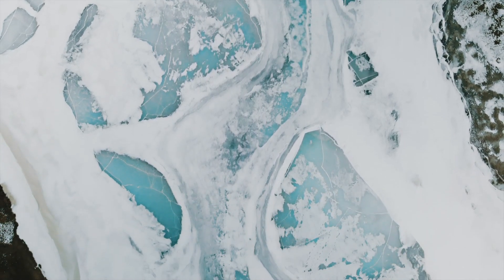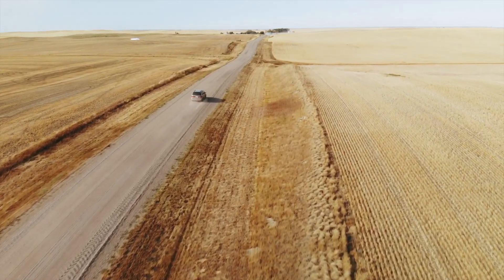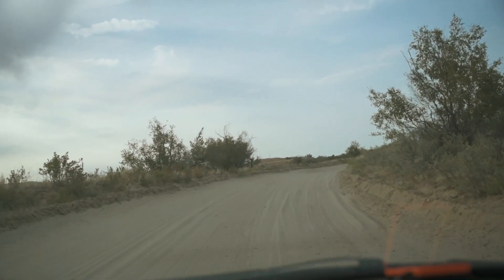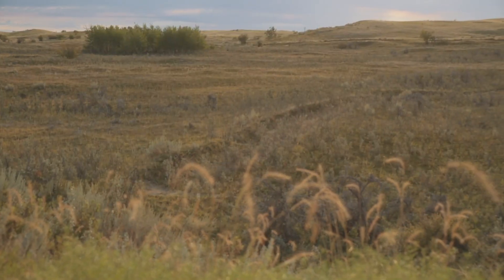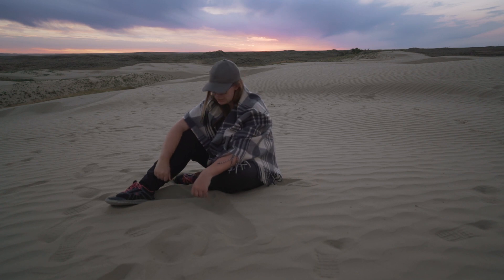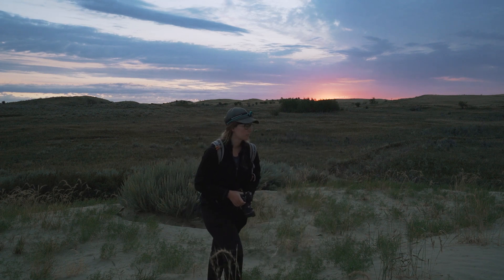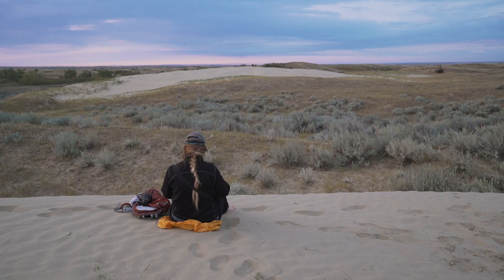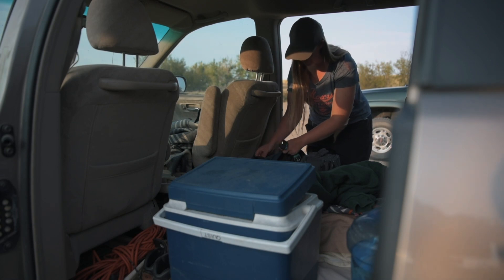Did You Know Canada Has Sand Dunes?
I never knew that Canada had sand dunes! But as soon as I found out it did, I immediately planned a trip. The beauty and stillness of this place was captivating, and I am so glad I discovered this little gem.

It reminds me that you how lucky I am to live in such a beautiful country, and I feel blessed to have this beauty so close to home.

So, this video is to give you a little part of the magical feeling you get from the Great Sandhills. I hope you enjoy :)

Let me now if you like it or not! :)

📷 MY GEAR (2023)
Vlogging Camera 1
Vlogging Camera 2
Most Used Lens
Prime Lens 1
Prime Lens 2
Drone Filters
Lav Mic
Photo Filter Set
Video Filter
Go Pro
Favorite portable SSD
Camera bag